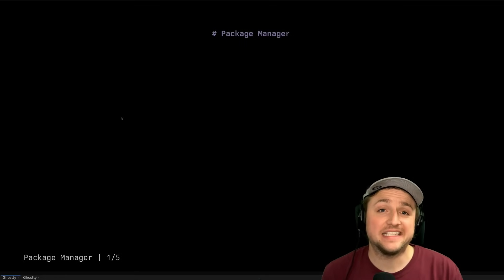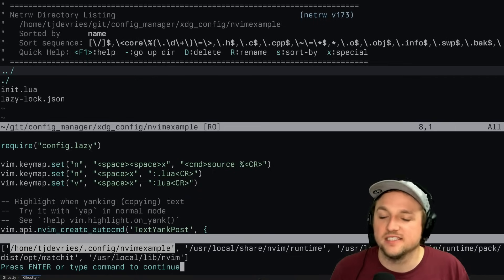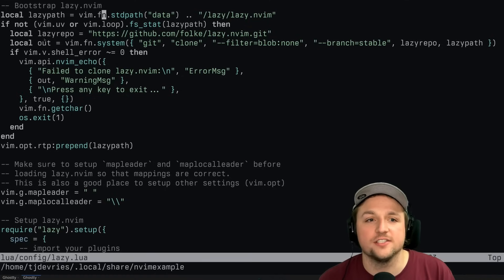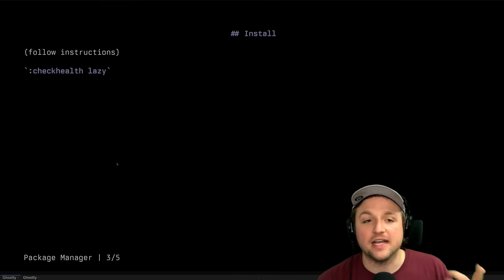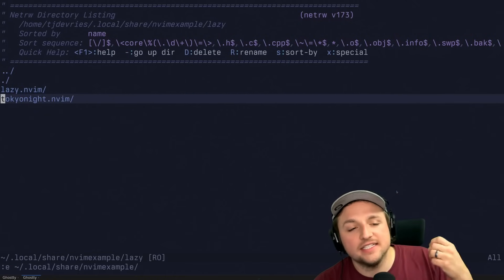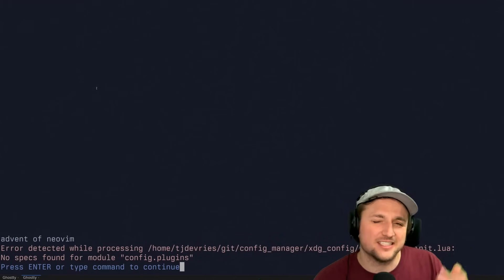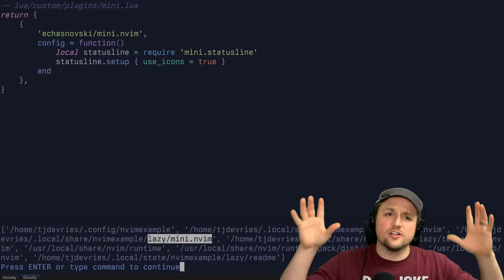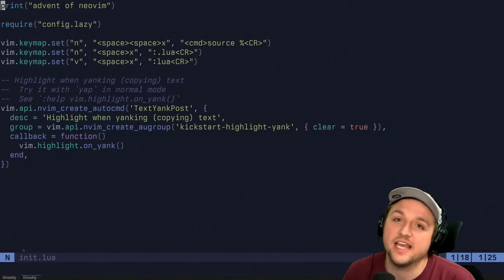lazy.nvim explained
Package managers explained for neovim!

I mentioned my course from boot dev, which you can check out